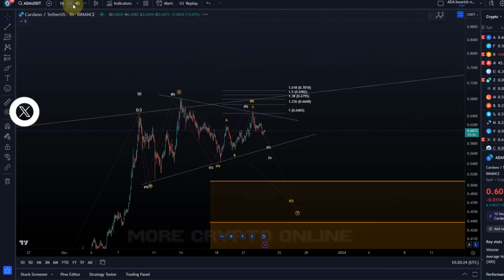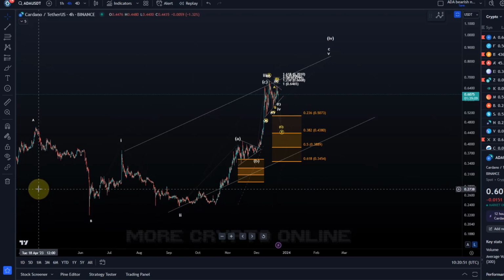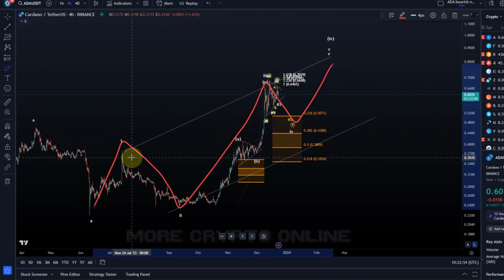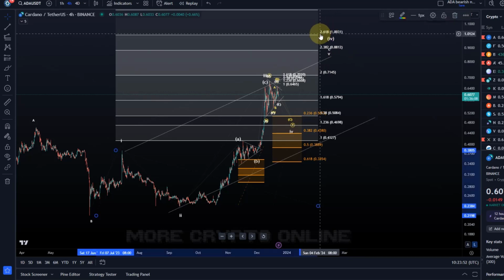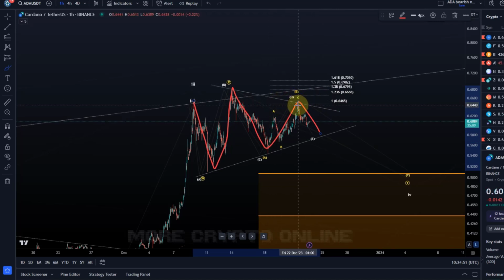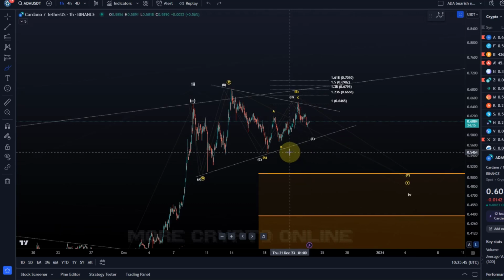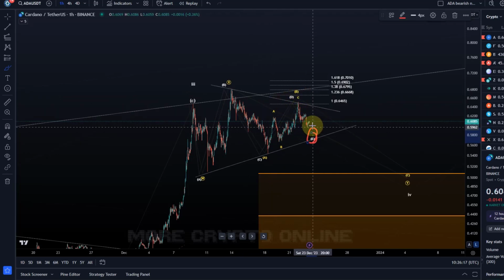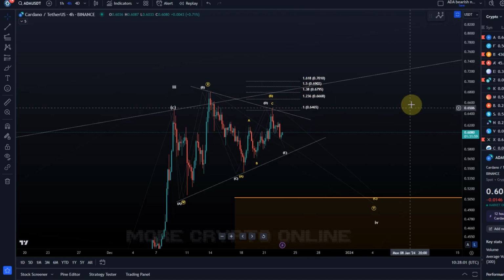Cardano ADA Price News Today - Elliott Wave Technical Analysis and Price Now! Price Prediction!